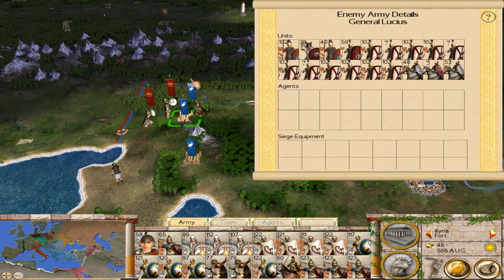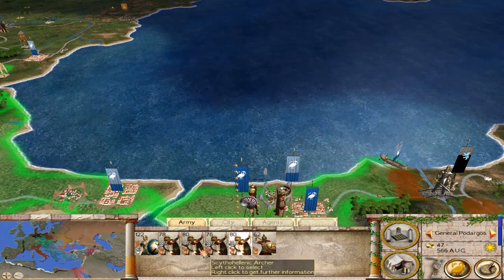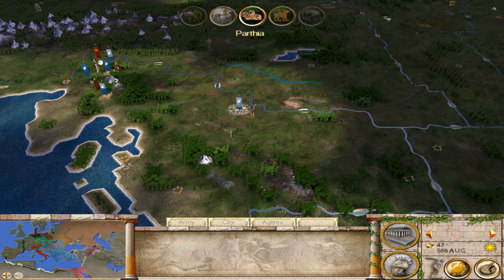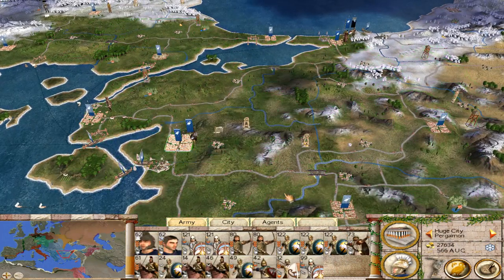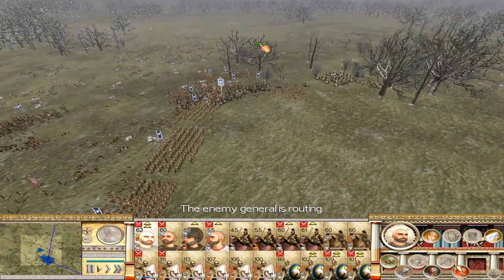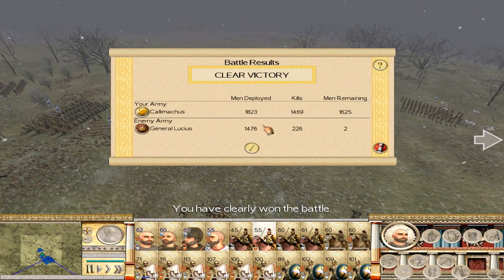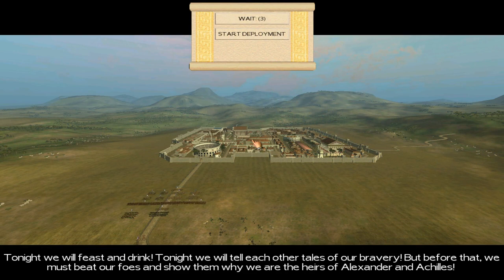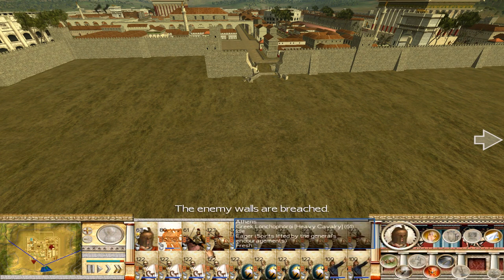Roma Surrectum III¬(3.1 submod)¬Let's Play¬Athenian Campaign #61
Part 61...Callimachus is ambushed in North Illyria by The Romani and Eumelus sacks Capua.

Hello, welcome to my Let's Play, I'm just regular guy who enjoys playing Rome1/BI & occasionally M2TW mods.

I'm playing on H/VH, 0 turn option, Less Emergency garrison script & Sinuhets' pure 7 custom battle formation for the AI.

My commentary is live not scripted & is recorded in 1080p HD. I do this for my enjoyment and hopefully your entertainment.

Category
Gaming